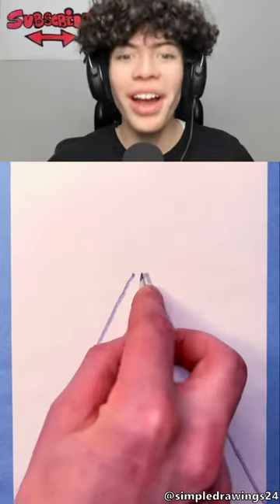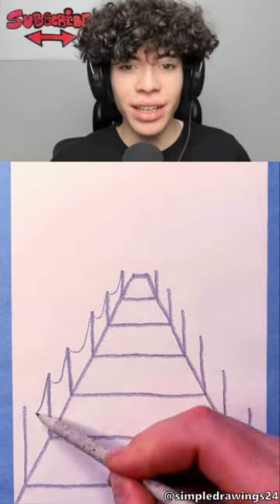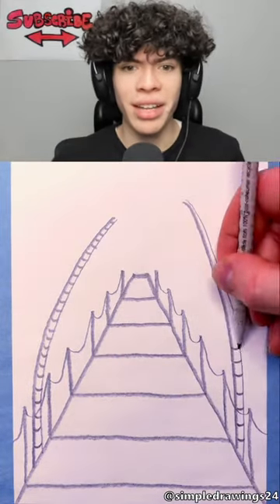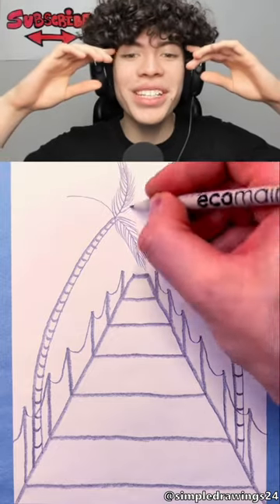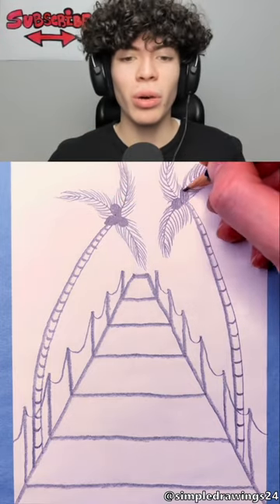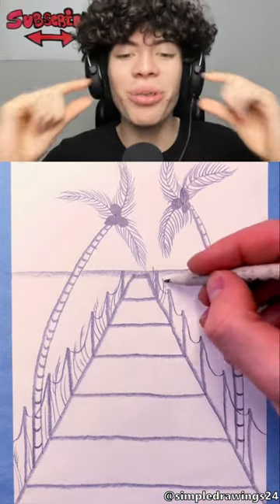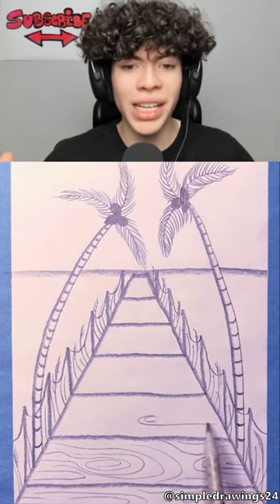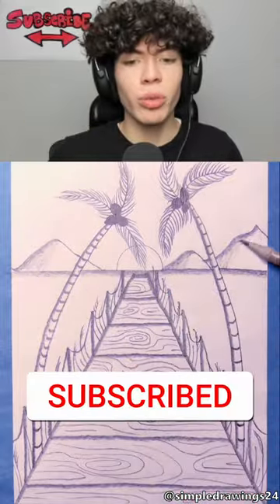Look Like a Pro With This Simple Art 😮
My reaction style is unique and adds value by putting my own thoughts and stating my opinions or reactions by making it more funny, which makes the work unique in every video.